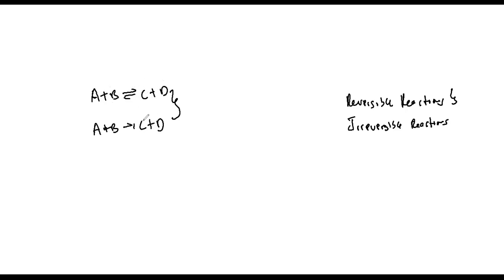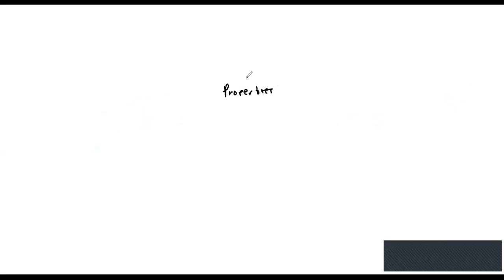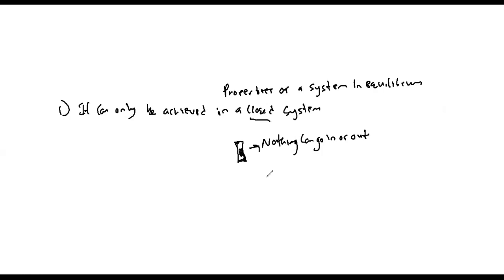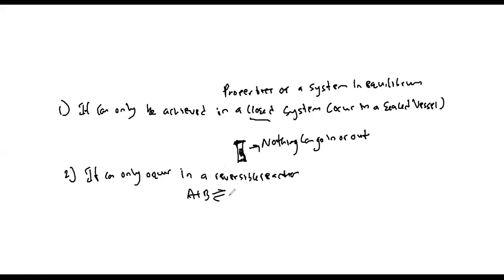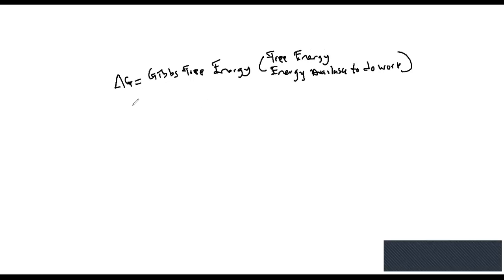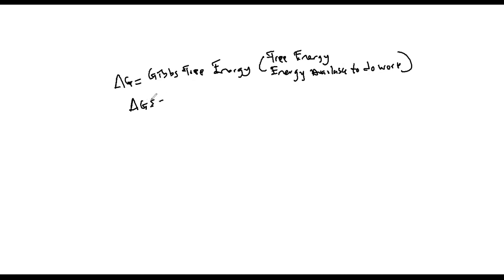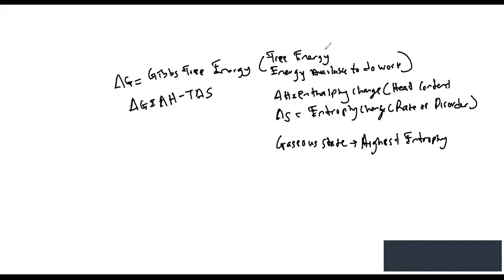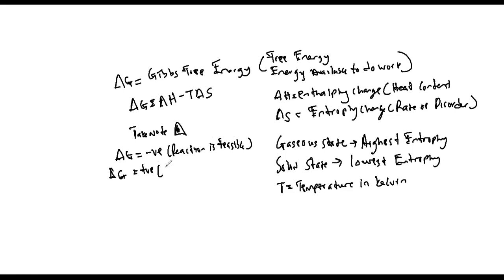Introduction to Chemical Equilibrum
In this chemistry video, problem solver will be teaching you how to solve questions on chemical equilibrum with ease in your exams